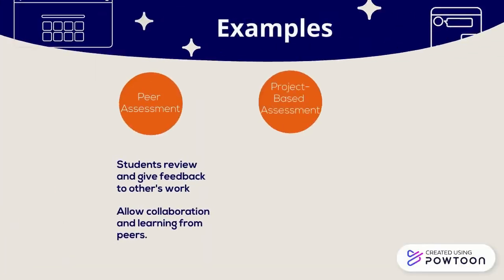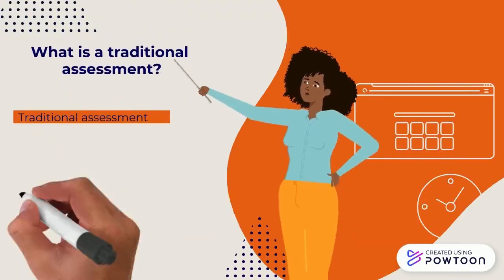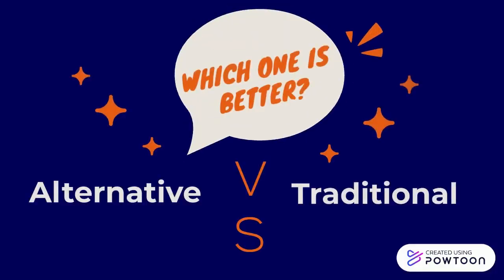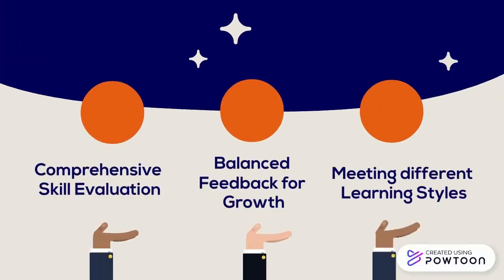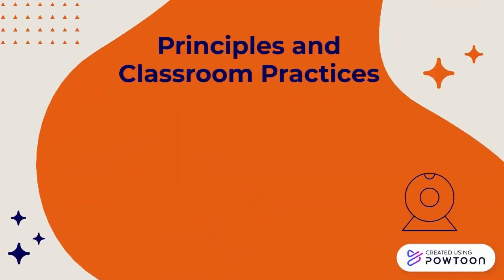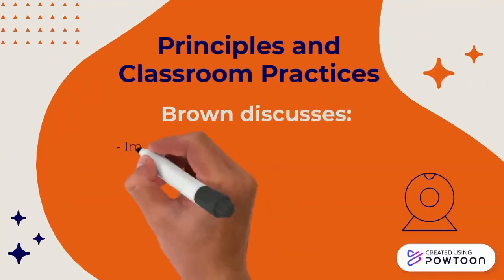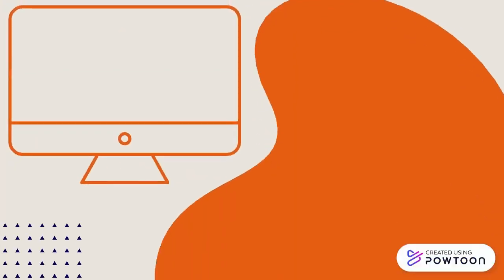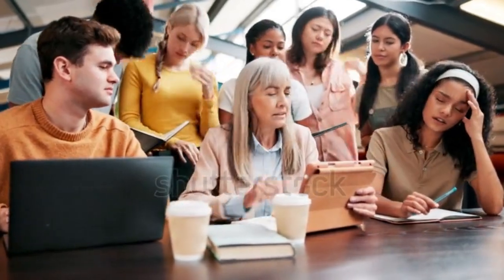Reflective Teaching video